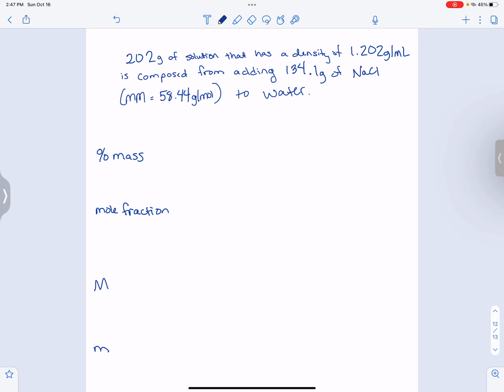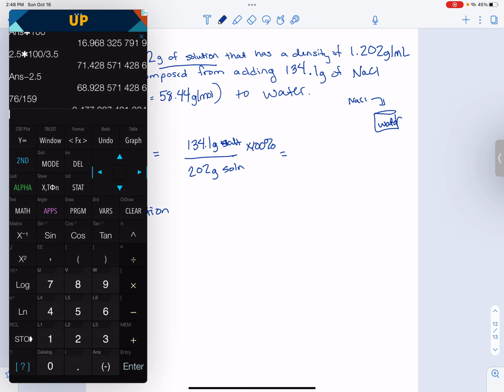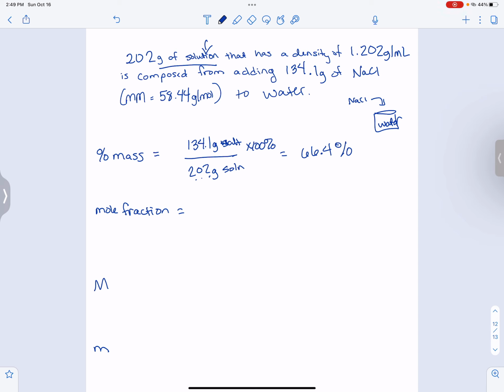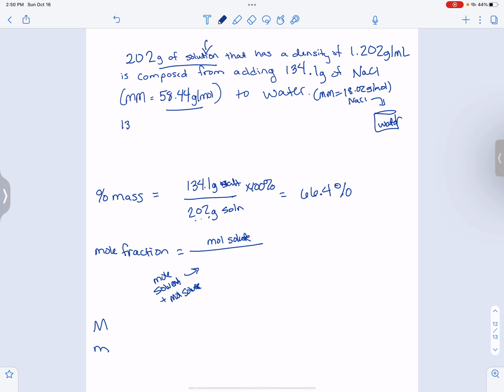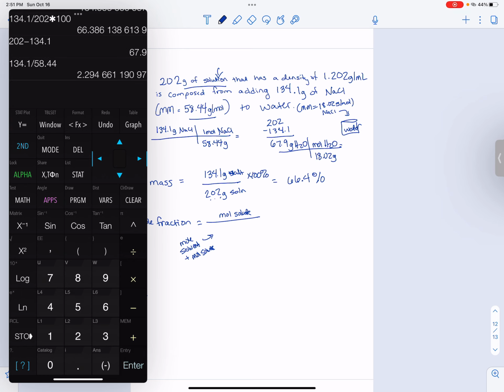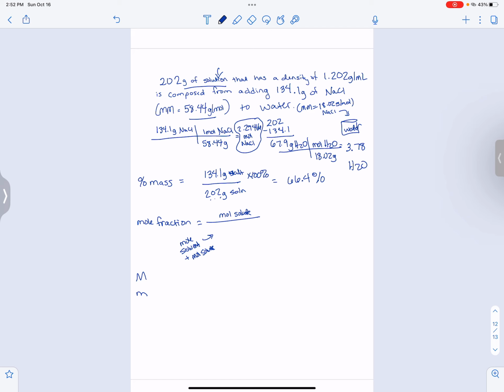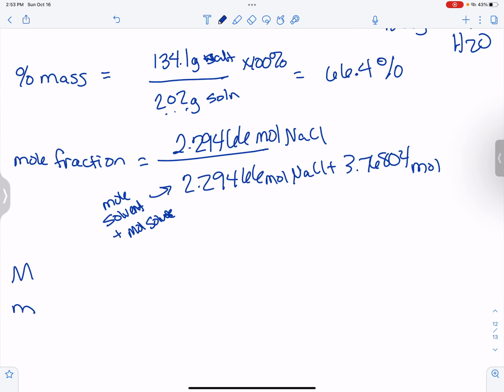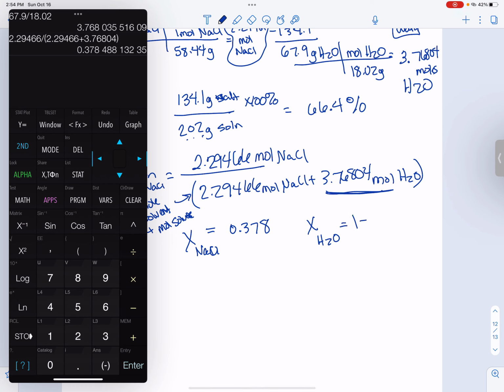Practice. Solve % mass and mole fraction